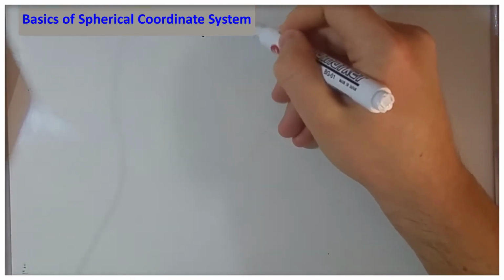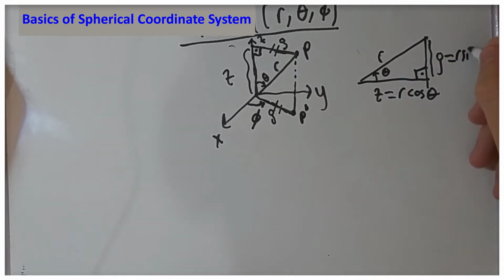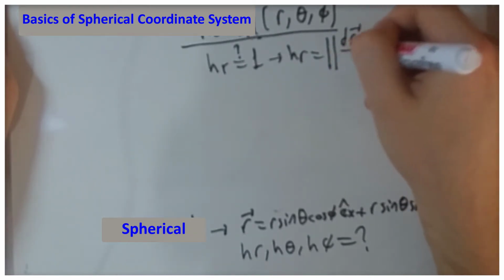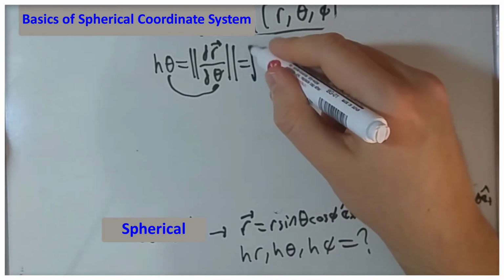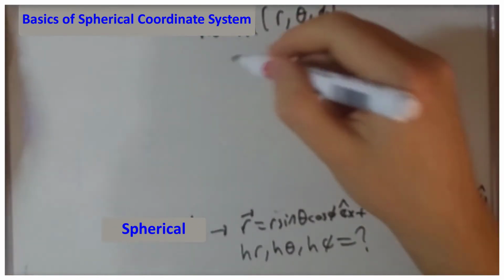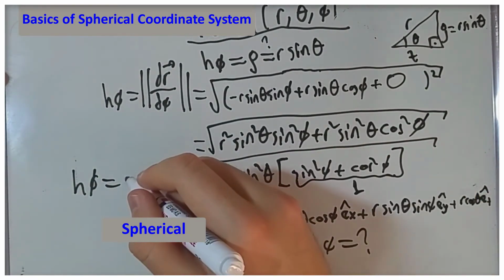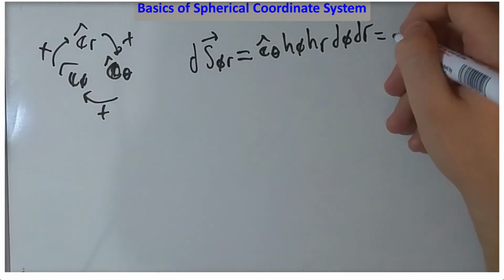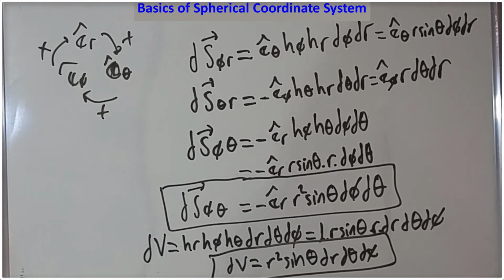Electromagnetic Theory #4 - Basics of Spherical Coordinate System - dl, dS, dV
In this video, we gave the basics of the Spherical Coordinate System.

In this series, we generally discuss the field expressions of Electric and Magnetic. However, these field basics will construct the basics of Wave Theory. After this series, we hope to continue by Wave Theory.